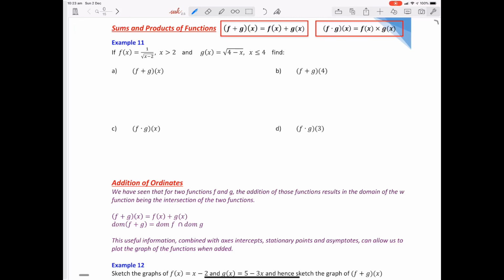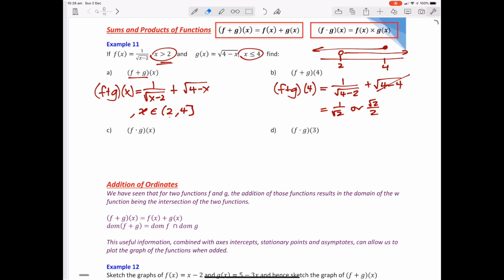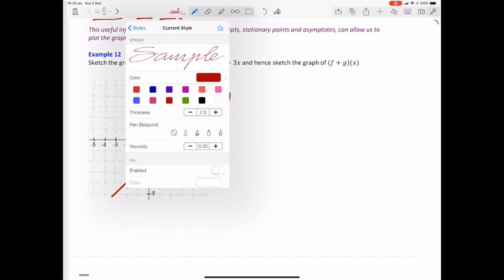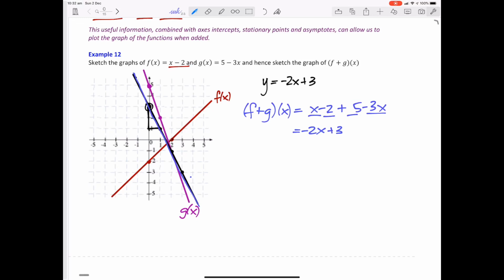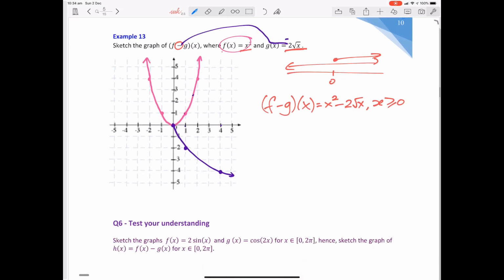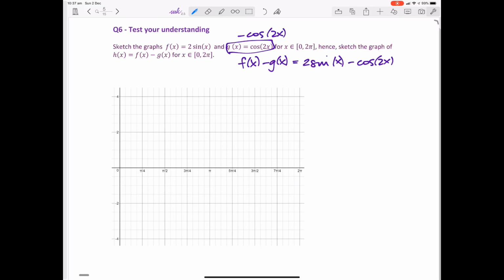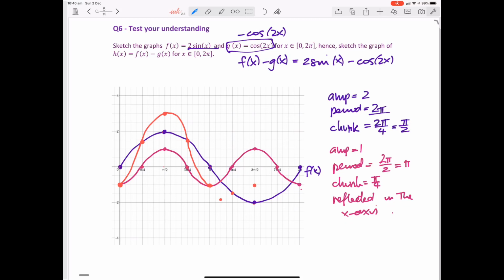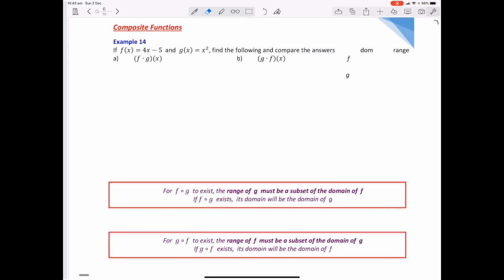5. Sums and products of functions and Addition of ordinates - by Worm's Maths Academy (VCE Methods)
5. Sums and products of functions and Addition of ordinates - by Worm's Maths Academy (VCE Maths Methods)